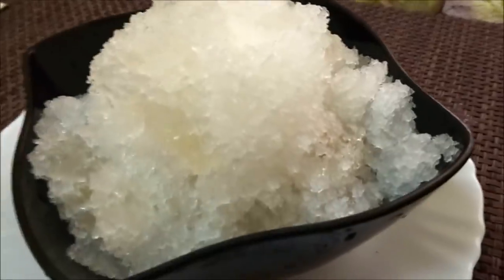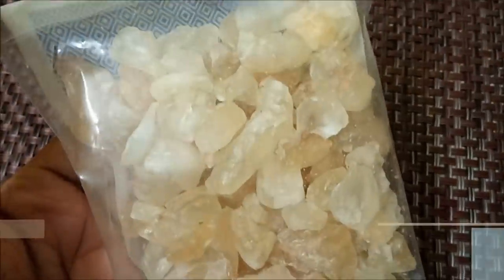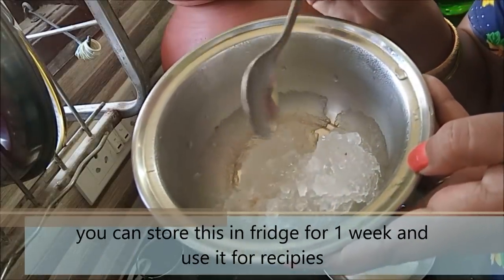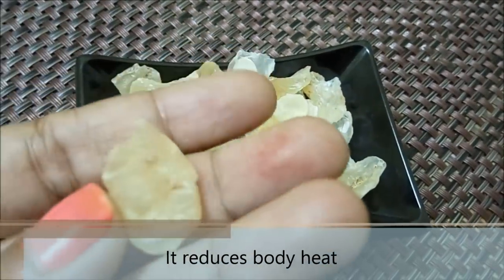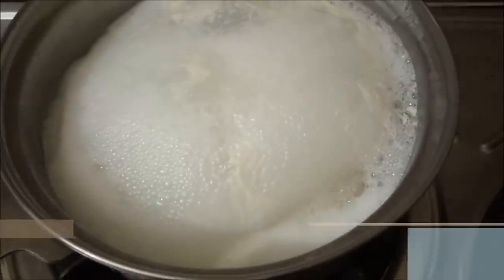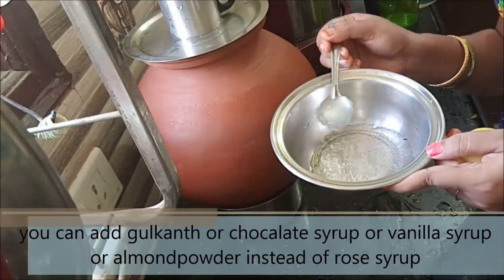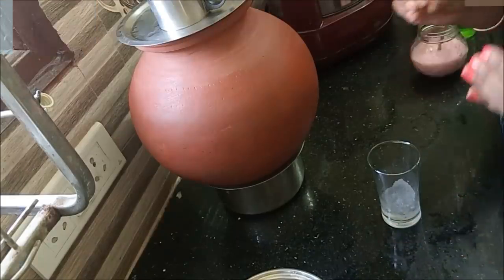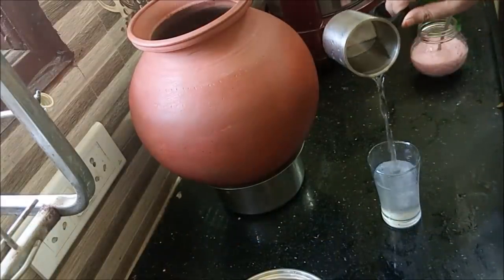Badam Pisin(Almond Gum) Recipes & Benefits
badam pisin

Rose sarbath

Badam pisin is got from sweet almond tree
it is naturally got from bark of the tree. So it has many
health benefits
It doubles its amount when soaked in water and forms
gel
It is tasteless,colorless, No flavor in it. But
it is healthy
it is available in department stores or in Herbal shops
INGREDIENTS FOR BADAM PISIN ROSEMILK
3tsp of badam pisin
milk-1cup
rose syrup(sarbat)=3to4 tsp

note: you can use chocalate syrup or vanilla syrup or gulkand or badam powder instead of rose milk syrup

 INGREDIENTS FOR LEMON JUICE BADAM PISIN
Lemonjuice-Half lemon
honey-1tbs
water 1cup
badam pisin-3tsp